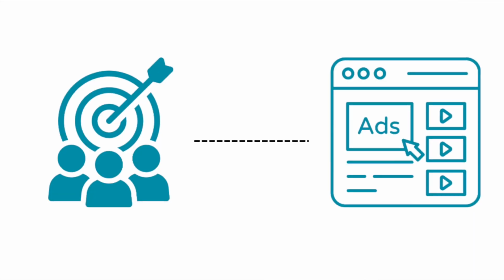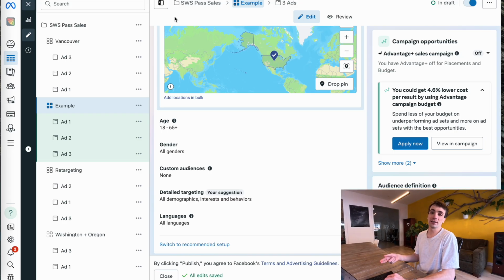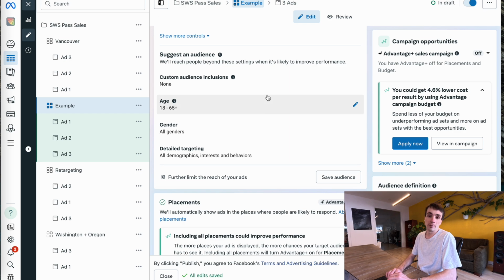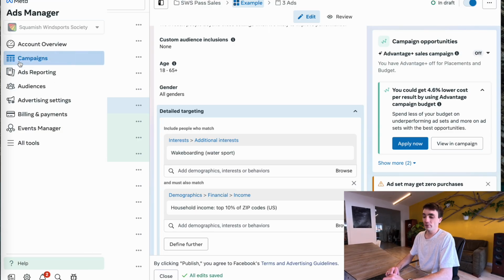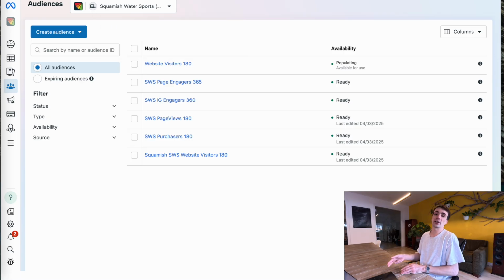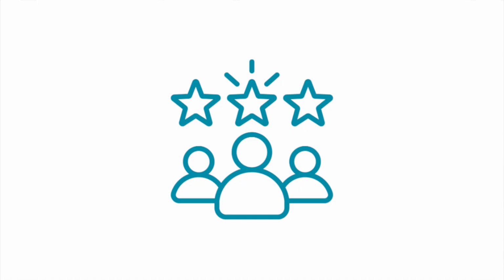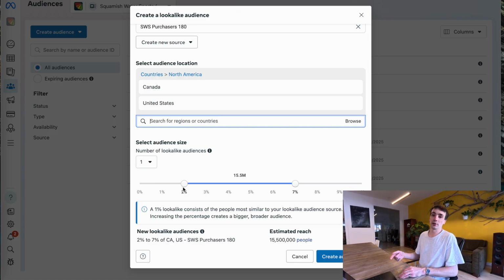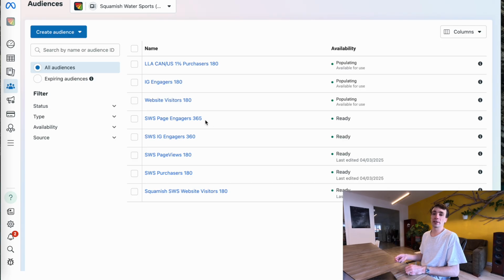2025 Facebook Ad Targeting - The 6 Audiences That Drive Results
Want me to run your Facebook Ads? Book a free 30-minute consultation call with me here:

Want to actually get results with your Facebook ads? It all comes down to targeting—and in this video, I’ll break down 6 powerful audience types you can use to reach the right people, at the right time.
You’ll learn:
• The difference between Cold, Demographic, and Interest-based targeting
• How to set up Website and Instagram retargeting audiences
• Why Lookalikes can scale your best-performing campaigns
• Which audiences to test first—and which ones work best for warm traffic

Whether you're just starting or looking to scale, this video will show you exactly how to set up and use each audience type step-by-step inside Ads Manager.

Timestamps:
0:00 Intro
0:20 What Are Audiences?
1:08 Broad Targeting
2:58 Demographics Targeting
5:15 Interest Targeting
8:22 Website Retargeting
12:13 Engagement Retargeting
15:13 Lookalike Audiences
20:20 Outro